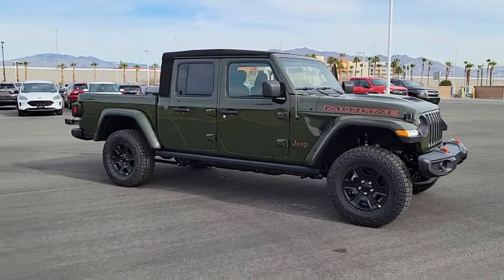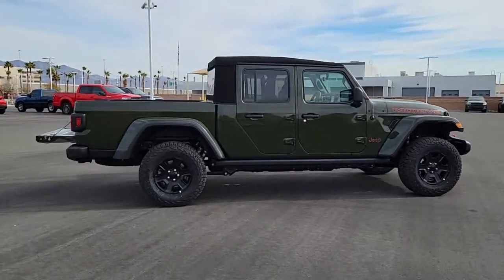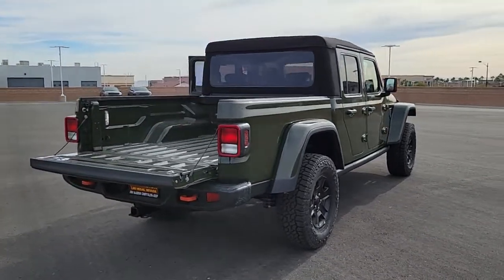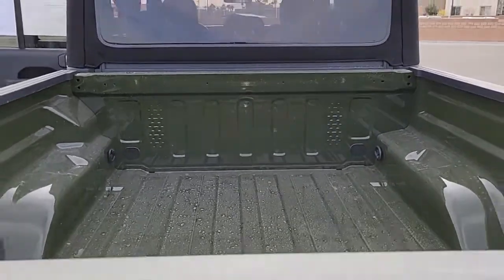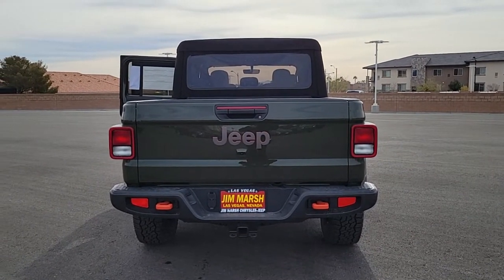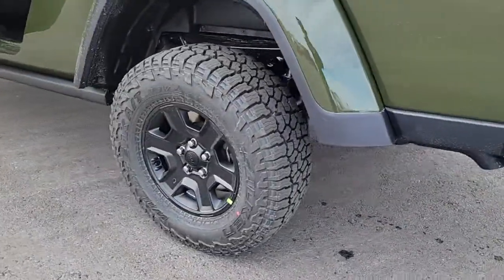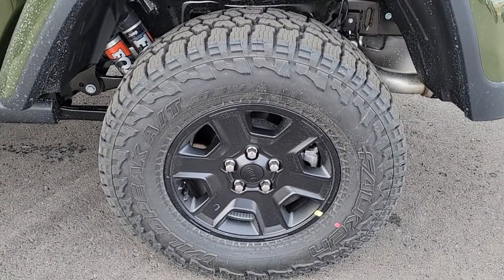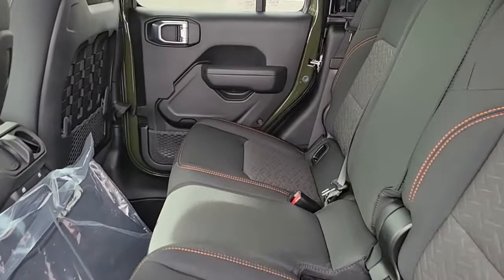2022 Jeep Gladiator North Las Vegas, Paradise, Henderson, Boulder City, Summerlin South, NV J6458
Sarge Green Clear Coat New 2022 Jeep Gladiator available in Las Vegas, Nevada at Jim Marsh Chrysler Jeep. Servicing the Paradise, Henderson, Boulder City, Summerlin South, NV area.
2022 Jeep Gladiator Mojave 4x4 - Stock#: J6458 - VIN#: 1C6JJTEG8NL115998

8575 W. Centennial Pkwy

NAV Premium Sound System Satellite Radio iPod/MP3 Input ENGINE: 3.6L V6 24V VVT UPG I W/ESS TRANSMISSION: 8-SPEED AUTOMATIC (850R... Alloy Wheels. Mojave trim Sarge Green Clear Coat exterior. FUEL EFFICIENT 22 MPG Hwy/17 MPG City! KEY FEATURES INCLUDE: TRANSMISSION: 8-SPEED AUTOMATIC (850RE) GPEC 5 Engine Controller Tip Start Transmission Skid Plate Selec-Speed Control TRAILER TOW PACKAGE Trailer Hitch Zoom Class IV Receiver Hitch Heavy Duty Engine Cooling 240 Amp Alternator PREMIUM BLACK SUNRIDER SOFT TOP ENGINE: 3.6L V6 24V VVT UPG I W/ESS (STD) Navigation 4x4 Premium Sound System Satellite Radio iPod/MP3 Input WHY BUY FROM US: Of course there are many reasons but perhaps the most important is the incredible service we offer. From taking our time to ensure our customers have the best car buying experience when choosing a new vehicle to making sure each of our clients obtain the car loan and lease that he/she is most comfortable with our commitment to you is unsurpassed. Fuel economy calculations based on original manufacturer data for trim engine configuration. Please confirm the accuracy of the included equipment by calling us prior to purchase.